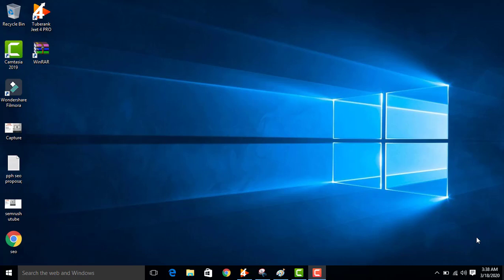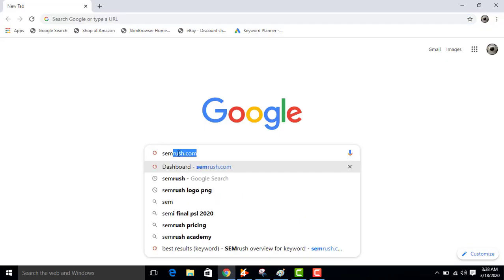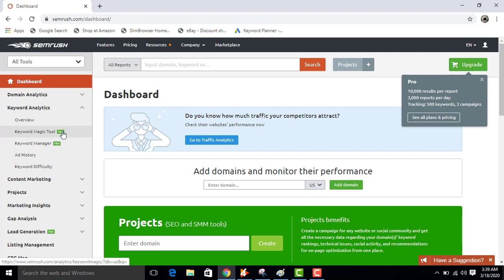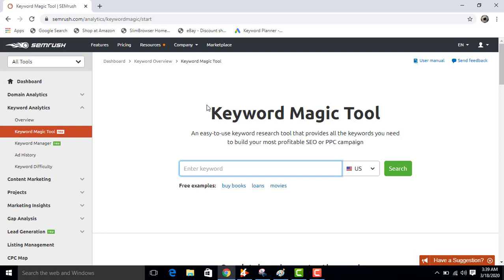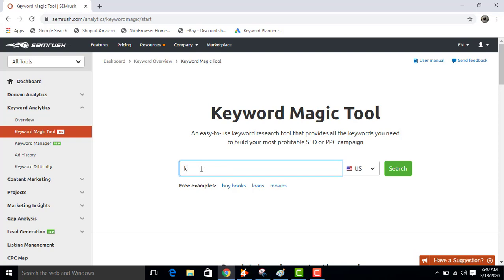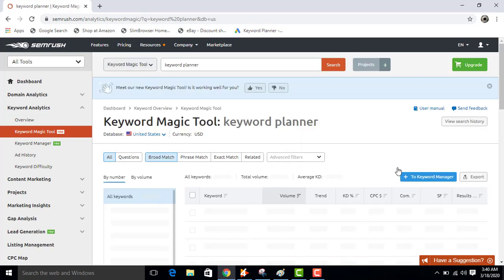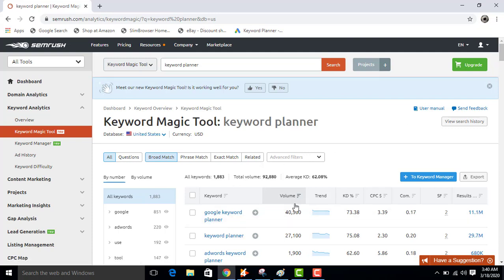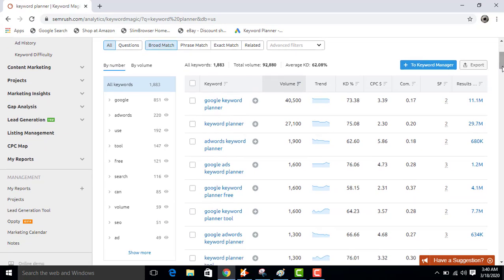SEMrush Keyword Magic Tool Tutorial | Full Guide to SEMrush | Research keywords for SEO-2025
In this video, I will show you tutorial of SEMrush Keyword Magic Tool.
SEMrush is a software as a service company based in Boston that sells online visibility and marketing analytics software subscriptions. It was founded by Oleg Shchegolev and Dmitry Melnikov as a SEO tool and a browser extension before adopting the SaaS model.

Stay creative with your marketing campaigns & content. SEMrush will take care of the data. 30+ marketing tools, 8.3B keywords, 450M domains & much more. Get a free SEMrush trial! 8 billion keywords. 150 regional databases. Best SEO Tool 2018 Winner. 8 trillion backlinks.
Keyword research
Get High-Volume, Long-Tail Keywords
16 languages, 140 geo databases
Domain vs Domain
Compare Domains by Keywords
Identify common & unique keywords.
Site audit
Free Online Website Checker.
Over 50 on-page & technical checks.
Ranking factors research
SEO Ranking Factors 2.0 by SEMrush
5 new factors added and more.
SEMrush offers solutions for SEO, PPC, content, social media and competitive research. Trusted by over 5000000 marketers worldwide.